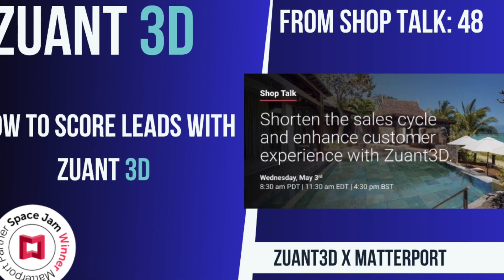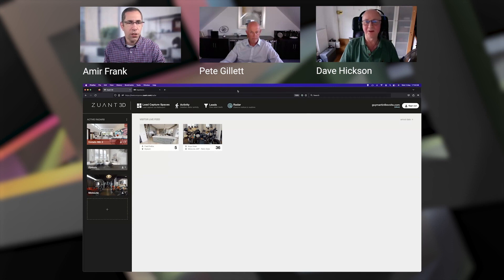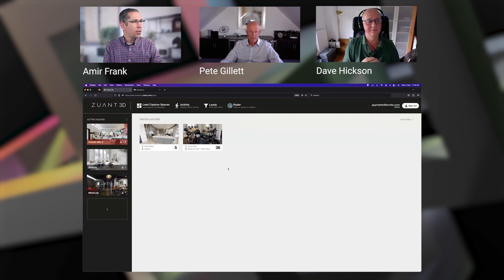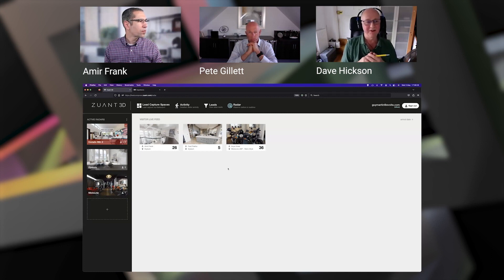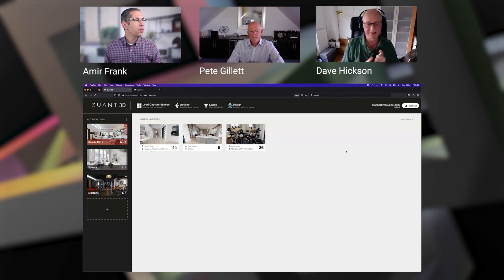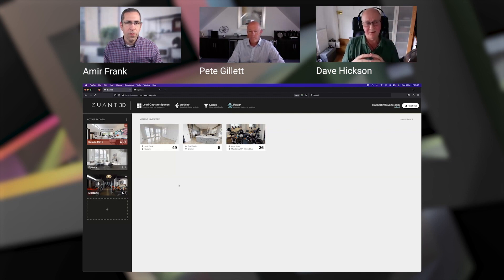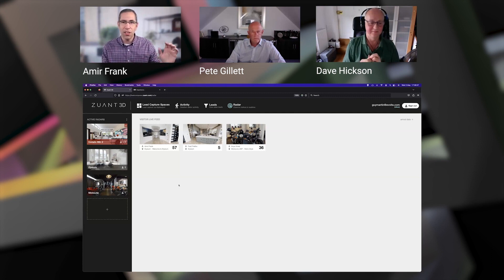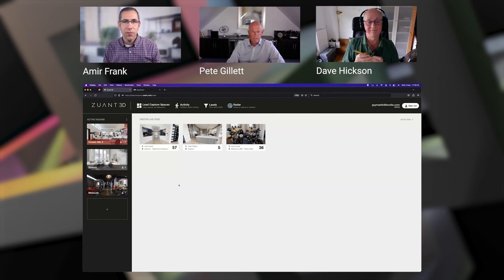How to Score Leads with Zuant 3D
Zuant 3D presents an extraordinary opportunity for Matterport service providers to broaden their range of services and access untapped markets. By leveraging Zuant 3D, Matterport service providers gain the capability to generate captivating and engaging 3D tours of various environments, including real estate properties, dining establishments, conference centres, and wedding venues.

Live Video & Chat allows you to happily browse in a space on your own, have a chat session to answer a few specific questions or have a full, live video session with the Experience Receptionist. This is all made possible through the Radar which is a way of seeing active users within a space. You are able to see exactly what points of the experience a visitor is at. This enables agents viewing the Radar the ability to initiate chats with visitors, or even invite visitors to a privately hosted video call where both parties have dual control of the tour’s navigation for the ultimate guided tour experience.

This is a snippet from Shop Talk 48 hosted by @Matterport  where Zuant explains how easy it is to track, rank and refine visitor activity to your Matterport experiences through Zuant 3D! Start for Free and see how Zuant can add value to your Matterport experience